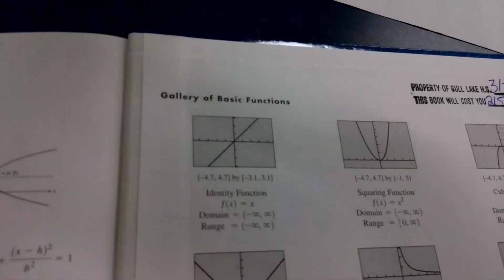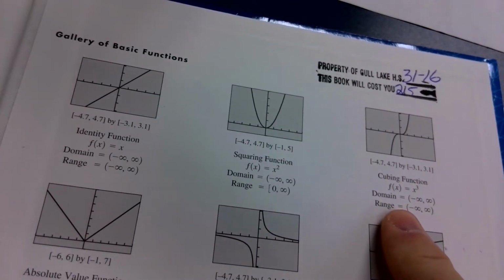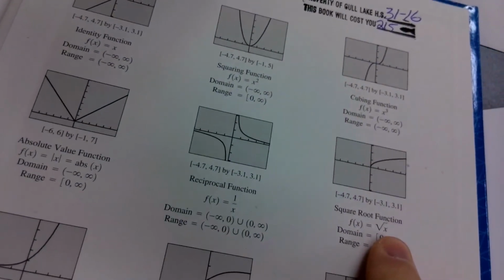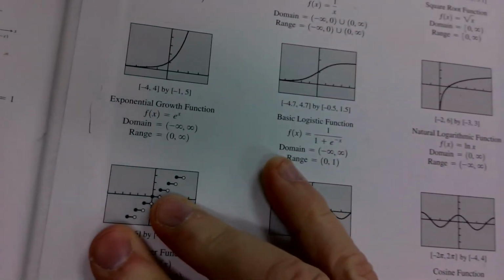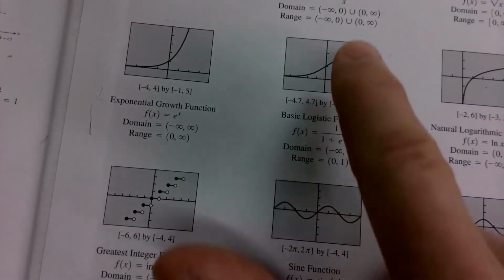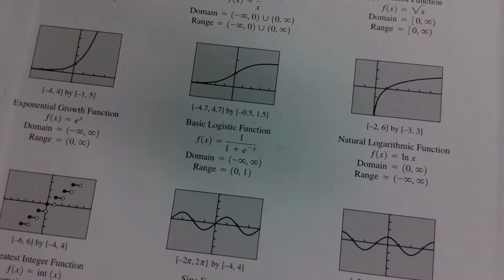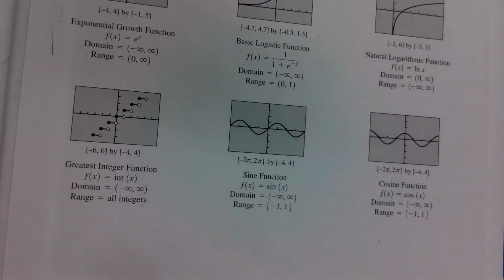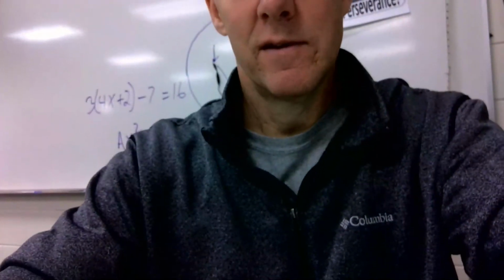Precalc A Sec1 3 12 basic functions